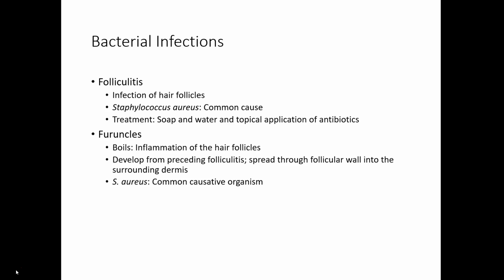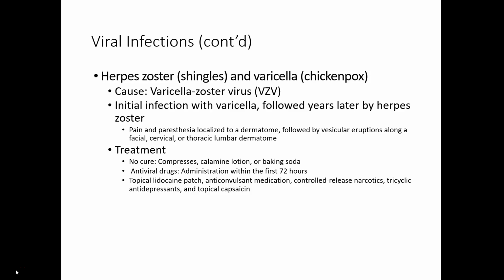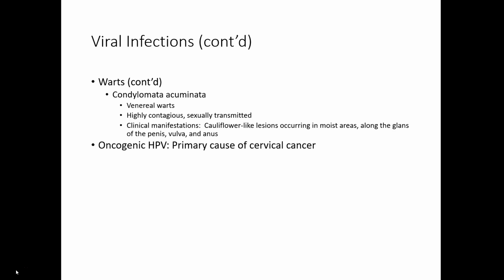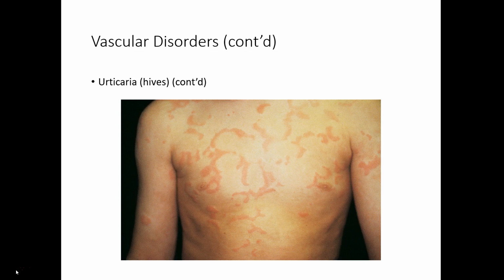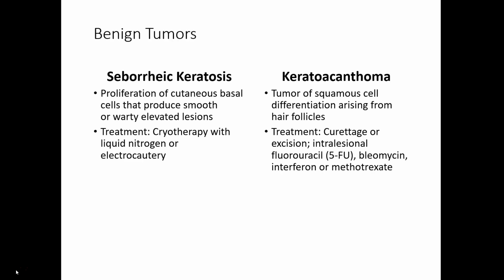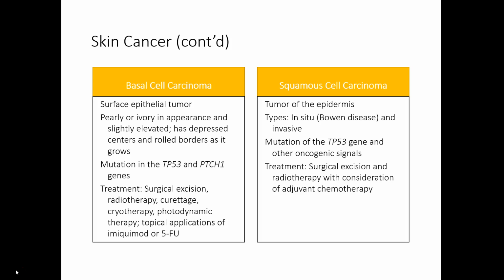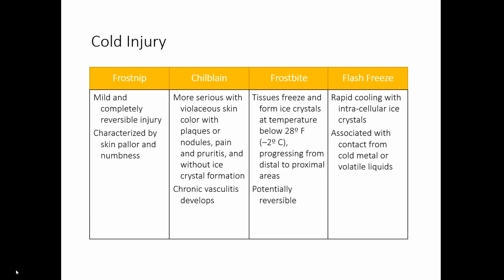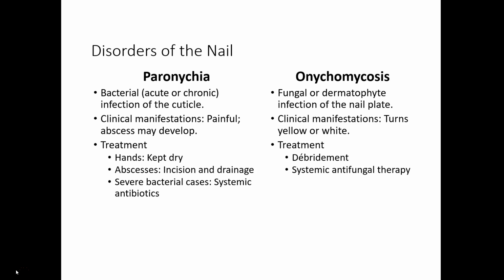Ch 46 sect 3